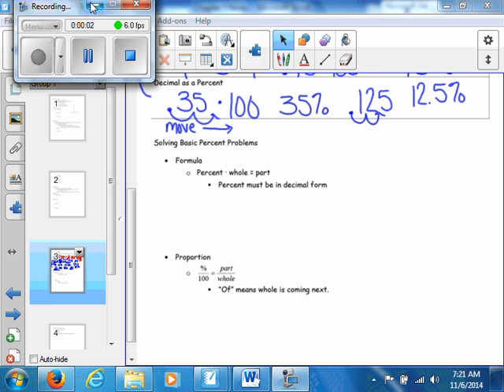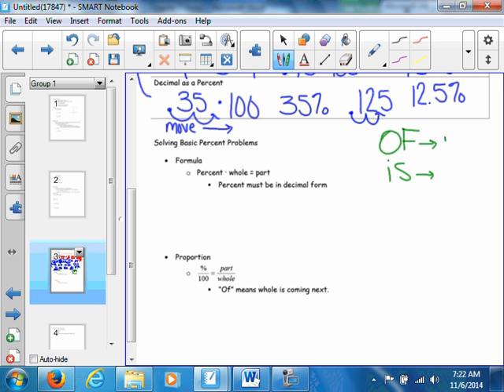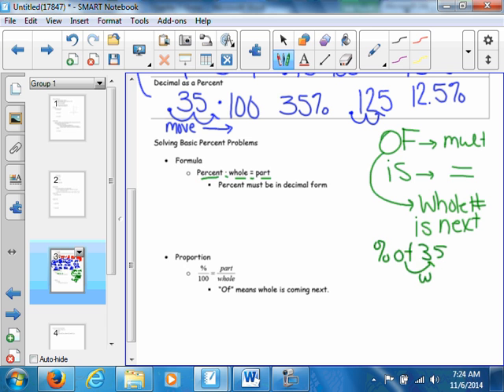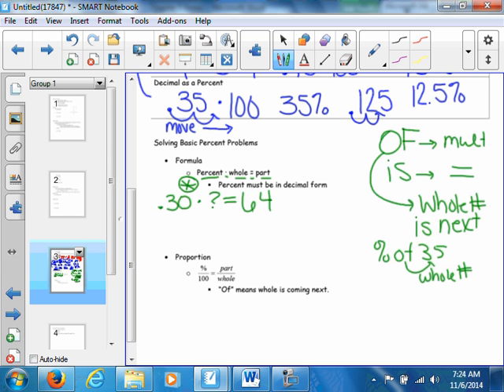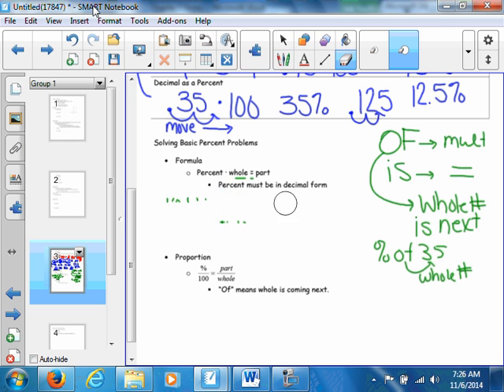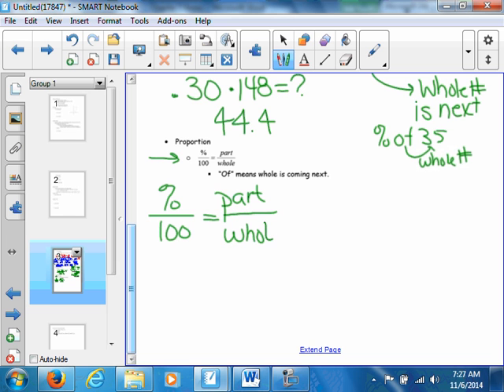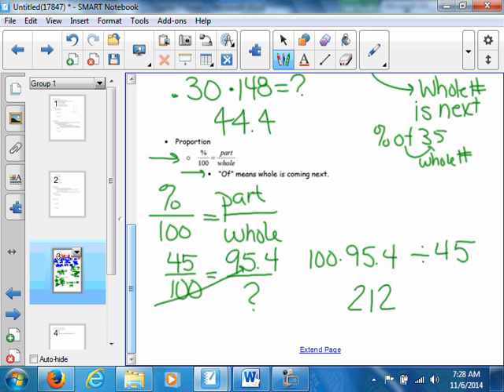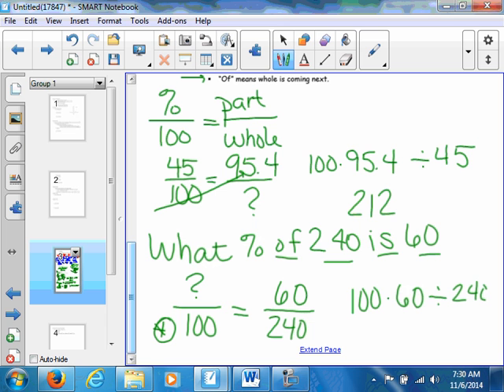ch 8percent prob